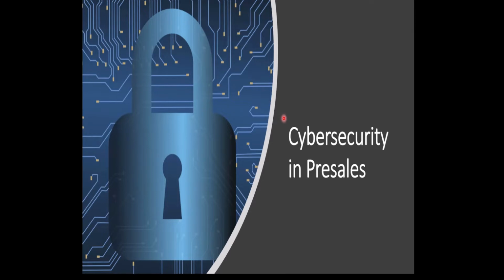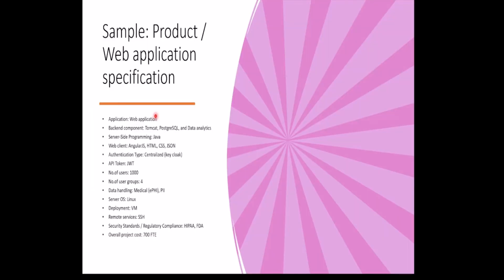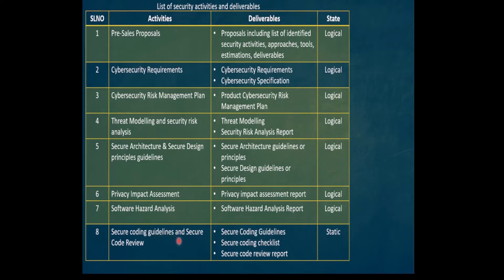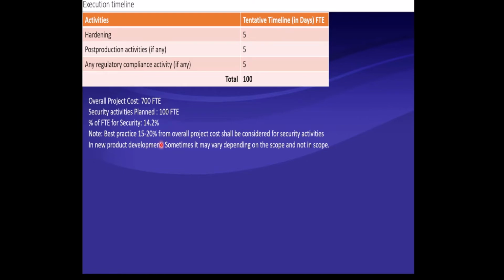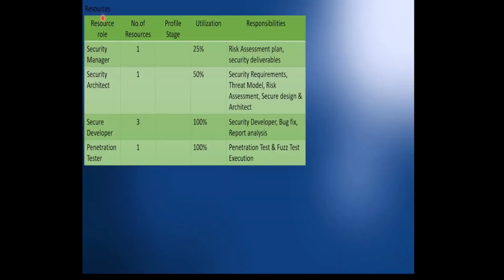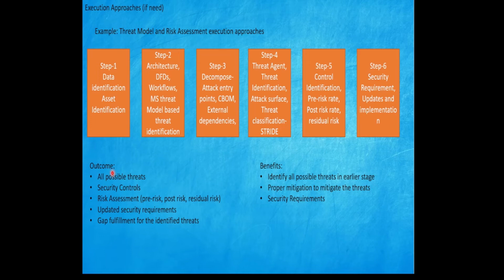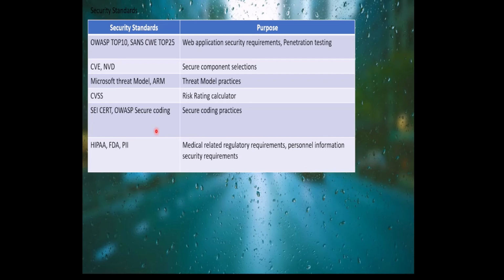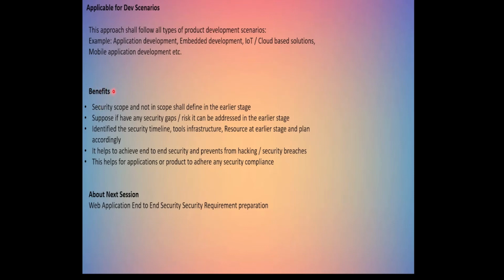Training3-Cybersecurity Presales or SOW preparation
This video will provide the details on cybersecurity activities in presales. And also, it provide the required considerations shall be followed to create the security proposals or security SOW, RFP/RFI responses in the presale stage for application or products.